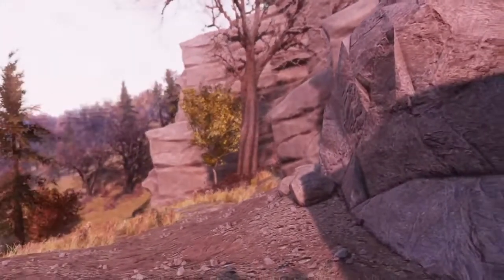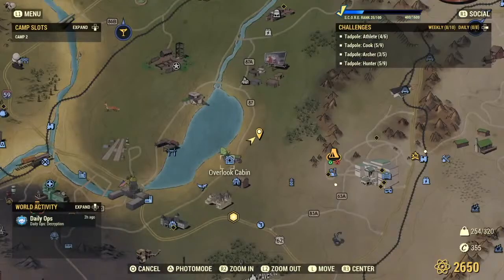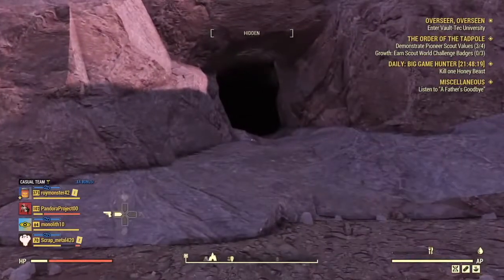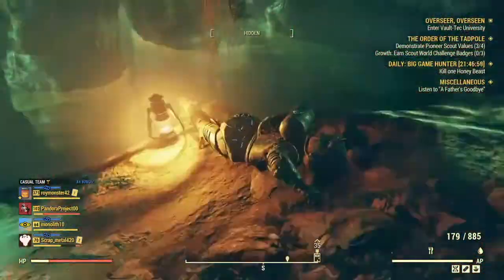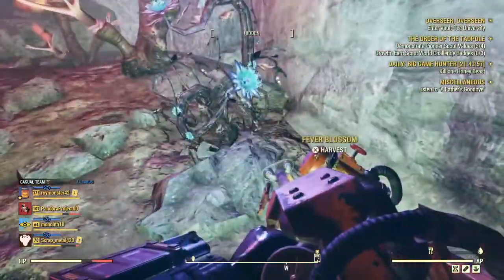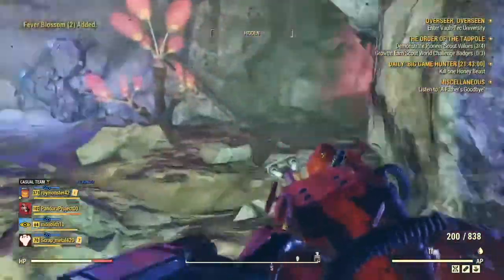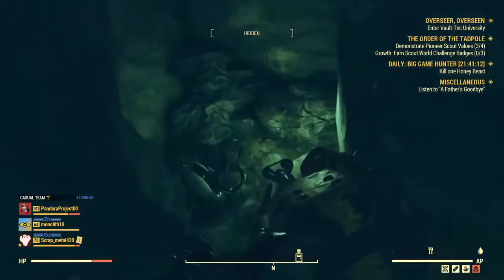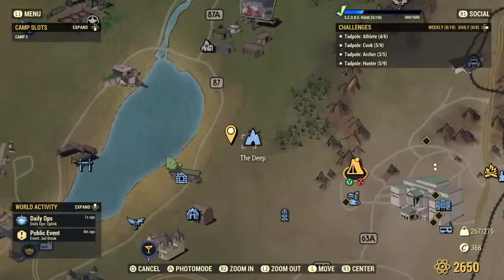THE DEEP LOCATION FALLOUT 76 Starlight Creeper Communist Soldiers Fever Blossom Cave Crickets FO76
Communist Soldiers Location Starlight Creeper Starlight Berries FO76 HOW TO FIND THE DEEP LOCATION FALLOUT 76 Starlight Creeper Communist Soldiers & Compound Fever Blossom Cave Crickets Brain Fungus FO76 Where is the Deep located Fallout 76? How do I get to the Deep Fallout 76? Where to find the alien world in Fallout 76? Alien-like world of the Deep FO76. Where to find Starlight berries Fallout 76? Where to find Starlight Creeper Fallout 76? Where to find Fever blossom Fallout 76? fallout 76 the deep owl-like creature Owlet is a creature in Appalachia only found in the Deep. Owlets are juvenile owls which have been rendered nearly featherless by mutation following radiation exposure. They are flightless but have adapted to this by living in caves and can quickly hop along the ground to escape predators. Owlets are non-hostile creatures and will always flee combat. They drop owlet meat upon death, which may be increased with Butcher's Bounty. They have 5 Damage Resistance, Energy Resistance, Radiation Resistance, Poison Resistance, Fire Resistance and Cryo Resistance. An owlet can be found within the caverns of the Deep, in proximity to the cave entrance adjacent to the Pigsty. Due to spawning near cave crickets, the owlet may die. For information on how to encounter the owlet alive, see notes. An owlet can be found in Grahm's cooking pot during the Grahm's Meat-Cook event. An owlet is found in a containment unit inside the Enclave research facility. The Deep called the Motherlode Acquisition Facility is a location in the Forest region of Appalachia. It is adjacent to the Blood Eagle camp the Pigsty. An elaborate cave system stretching below the southwestern end of the Appalachians, the Deep was chosen by communist infiltrators as the perfect site for Motherlode interception operations, as well as a site for a listening post for nearby areas. Maintaining strict secrecy and draconian security measures, including standing orders to shoot anyone without clearance, it escaped notice even with the Whitespring bunker next door. Sealed after the Great War, the facility remains crewed by communist holdouts with no hope of recovery or salvation. While their exact mission is uncertain, by the nature of their location and requirement of a Motherlode drill, it appears their target was the Whitespring bunker. Mysterious Communist Soldiers and their bunker called the Motherlode Acquisition Facility FO76 Where do I find the Motherlode Acquisition Facility Fallout 76? Upon entering the cave, there are cave crickets on the inside, along with communist soldiers. The crickets are found inside the tunnels before and after the tunnels filled with toxic water. Before the tunnels is the body of James Addison, a diver with the holotape President's eyes ONLY. After passing the toxic water, there is the unidentifiable corpse of a creature, along with strange flora. Further inside the tunnels, there is a small opening allowing one to see a base of communist soldiers. Heading further down, one will reach a T-intersection. Going straight down will lead to an exit next to the Whitespring. On the left, there is a walkway on the base. The walkway has a few communist soldiers and Liberators wielding energy weapons. The communists surround the island-like base, which has a moat of ultracite. Two to three communists will be on the roof of the base, which can be accessed by stairs on the side. noteable loot President's eyes ONLY - Holotape, found on the corpse of a diver just before the toxic water past the entrance tunnels.
PRC Motherlode access key - Key, found on the corpse of a communist commander inside the main facility.
Potential Vault-Tec bobblehead - On the top floor of the main facility, on a console along the southeast wall, near a steamer trunk.
Two potential armor mod plans:
On the top floor of the main facility, on a middle bunkbed, facing the eastern wall.
On the top floor of the main facility, on a green container, facing the southwestern wall.
Mini nuke - On the top floor of the main facility, on the edge of a green container facing the southern wall.
Eighteen plants of Starlight berries:
Thirteen around the Chinese base.
Five next to the western entrance to the caves. fallout 76 where to find seared venison with berries recipe Fever blossom is a consumable item in Fallout 76. These delicate flowers glow a luminescent blue, making them rather easy to spot. They are used used in a recipe Steeped fever blossom tea The only location for fever blossom is in Point Pleasant. location of fever blossom the Deep
Twenty four plants of Fever blossom Tadpole Cooking Badge Fallout 76 Seared Vension. Recipe Seared venison with berries is a recipe in Fallout 76. Location of seared venison with berries recipe
Can be purchased from Antoine at Le Grand Gourmet at the Whitespring Resort. fallout 76 fever blossom uses
The recipe unlocks crafting of seared venison with berries at any cooking station.